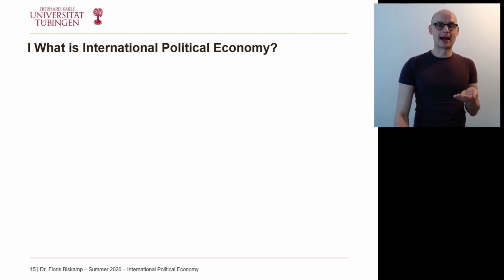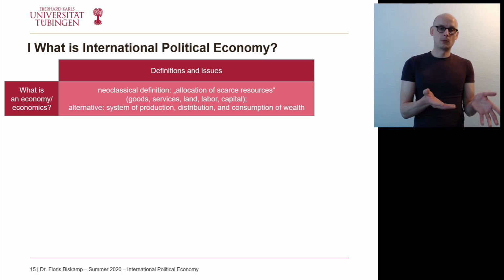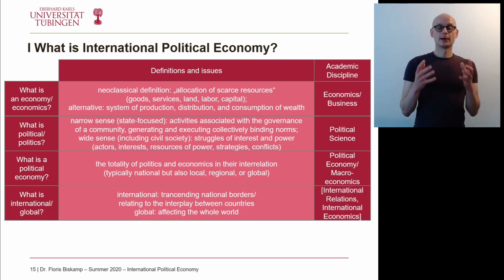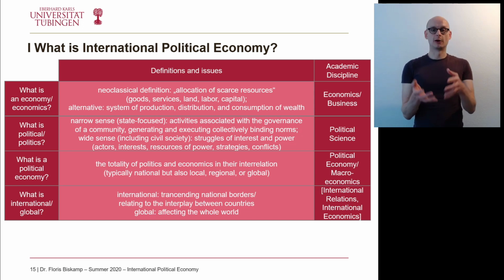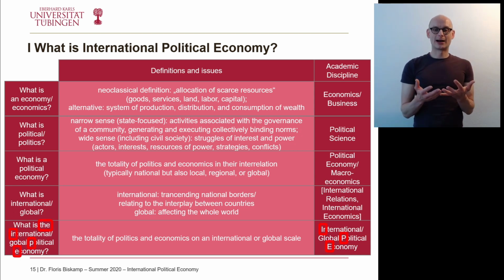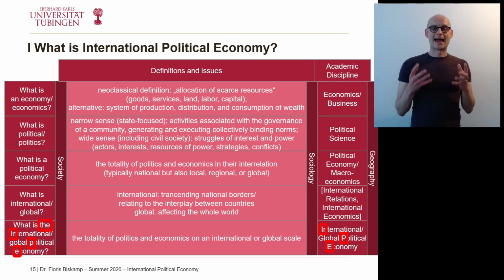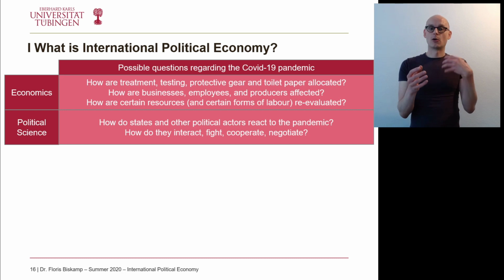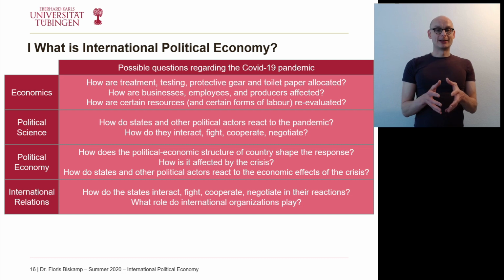Session 1.2 - Approaches to International Political Economy - What is IPE?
Lecture "International Political Economy" at University of Tuebingen in Summer 2020.

Session 1 - Approaches to International Political Economy

Second Video of the Session, explaining the subject of the inter-discipline International Political Economy.